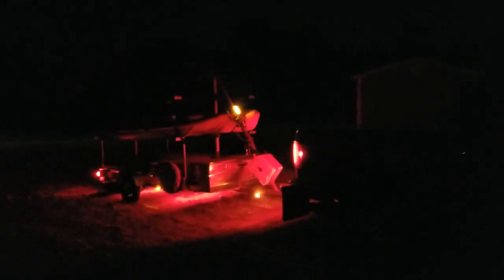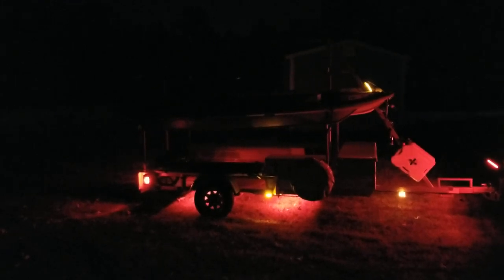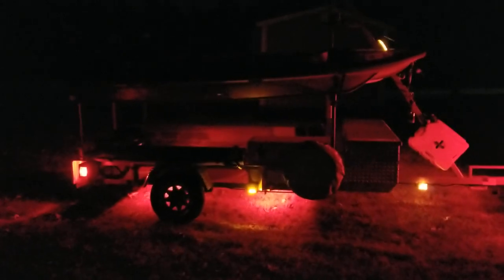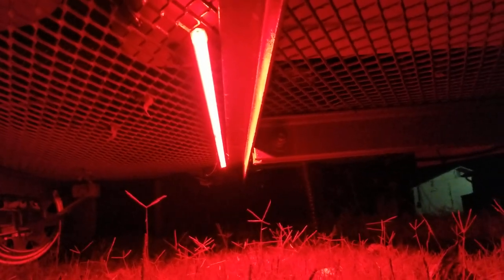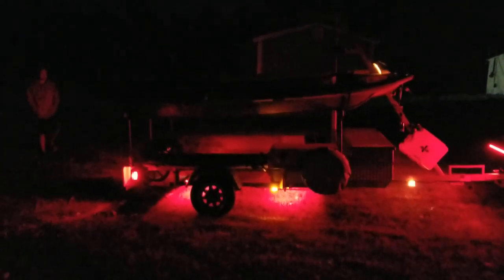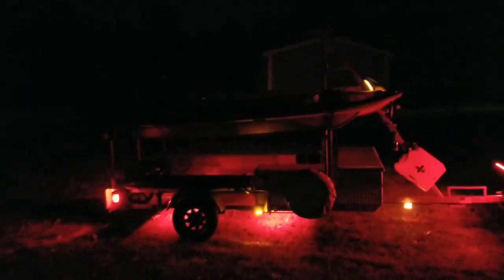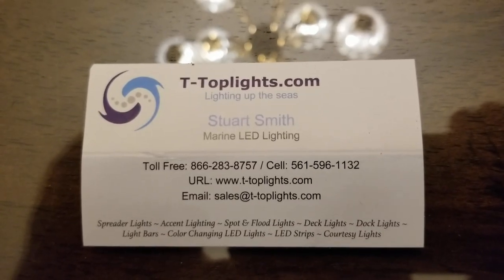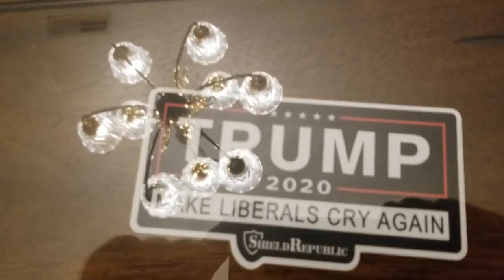PART 2 - KAYAK TRAILER UNDERCARRIAGE LIGHT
2 pack of Marine LED light strips with Aluminum housing.

Bright and energy efficient marine LED light strip perfect for mounting under the gunnel, under center console, on the t-top, in the cabin or any where else you want accent lighting. Choose between blue, green, white, warm white or red marine LED strip lights.  Strips come with double sided tape for easy mounting.

Strips have IP 65 waterproof rating.  LEDs are sealed in silicone then inserted into aluminum housing with a clear or transparent cover.

Customize your lights by selecting color, size and clear or frosted lense cover.  Lenthgs from 10" to 40" (10 inch increments).

Specs:
Housing: Aluminum
Lense:  Clear of Frosted Lense
Life Span: +30,000 Hours
Waterproof rating: IP65
SMD 5050 LED strip lights